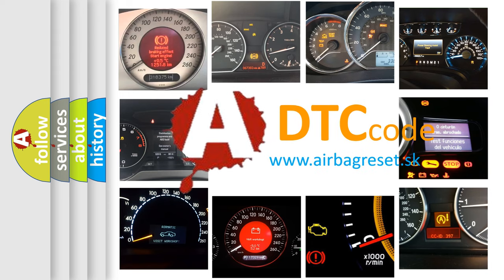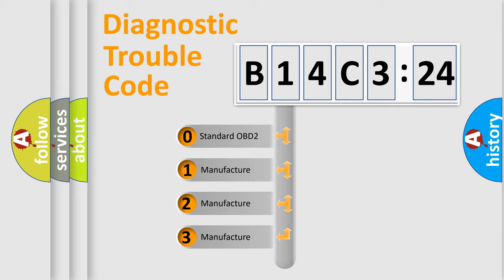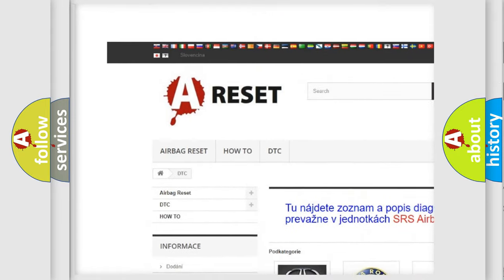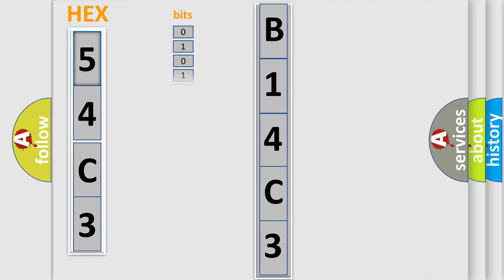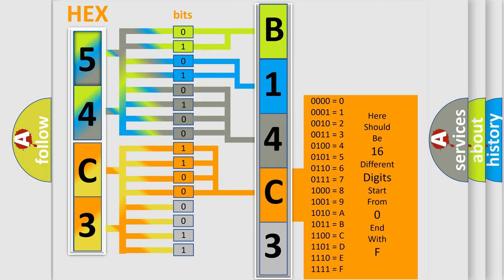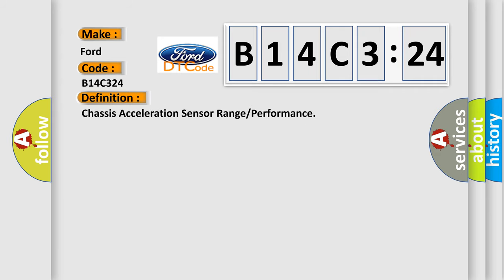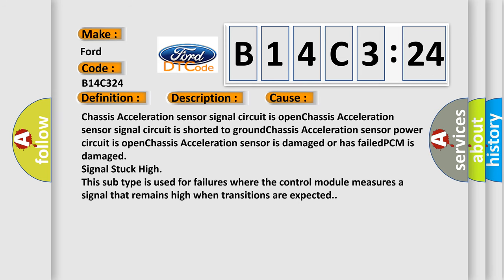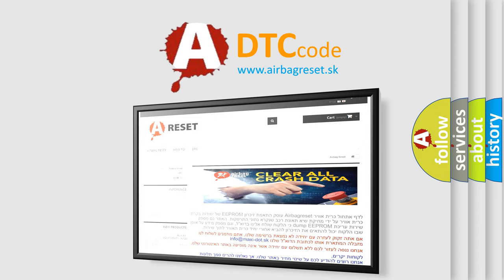DTC Ford B14C3-24 Short Explanation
Contents:
0:21 Basic DTC analysis according to OBD2 protocol standard.
1:48 Insight into programming
2:58 A diagnostically understandable description of the Diagnostic Trouble Code
3:05 Basic error definition

Make:
Ford
Code:
B14C3 24
Definition:
Chassis Acceleration Sensor Range or Performance
Description:
Vehicle driven to a speed of over 10 mph and then returned to a stop and allowed to idle for 15 seconds,and the PCM detected the Chassis Acceleration Sensor input was not plausible during the test. Note: If DTC P0501 or P1500 is set,repair these troubl
Cause:
Chassis Acceleration sensor signal circuit is openChassis Acceleration sensor signal circuit is shorted to groundChassis Acceleration sensor power circuit is openChassis Acceleration sensor is damaged or has failedPCM is damaged
Failure Type: